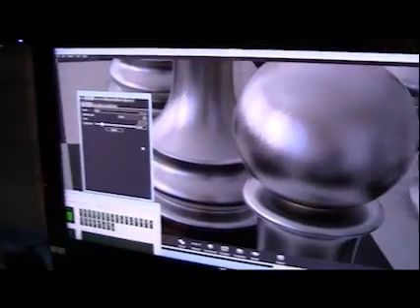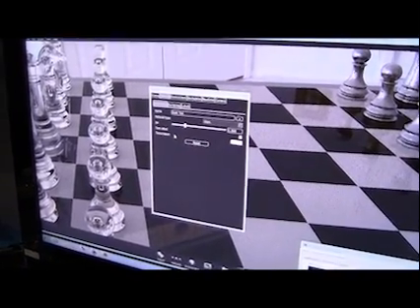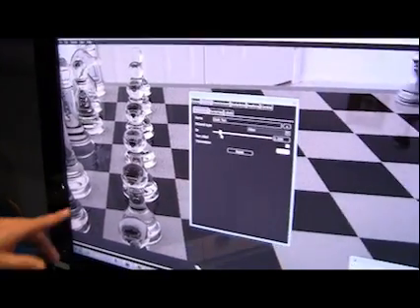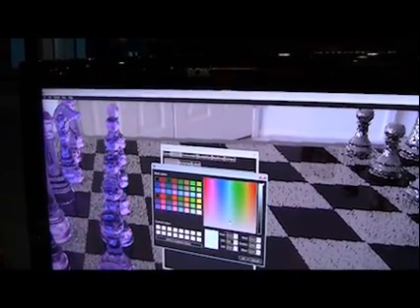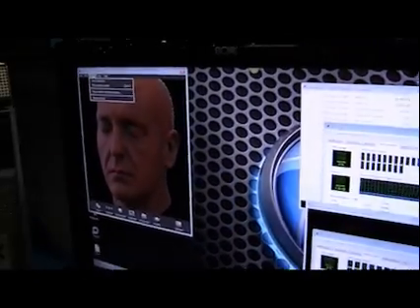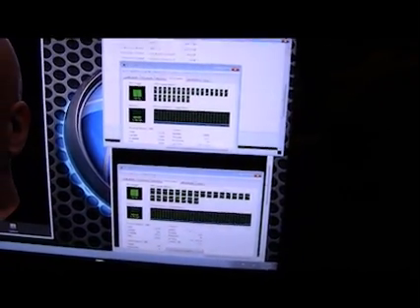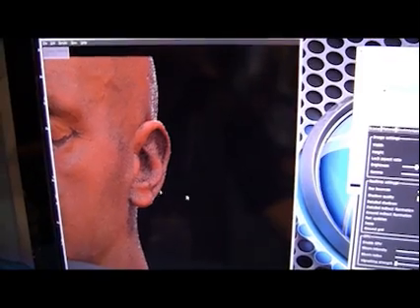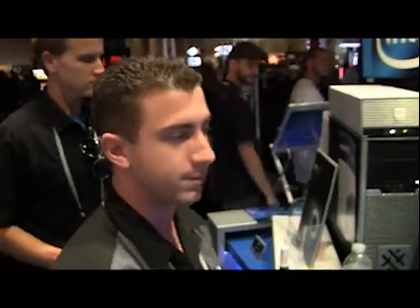Luxion Demos KeyShot w 3DBOXX Xtreme and renderPRO Part II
At SIGGRAPH 2010, Brian Townsend of Luxion demos KeyShot with 3DBOXX Xtreme and renderPRO. Part II